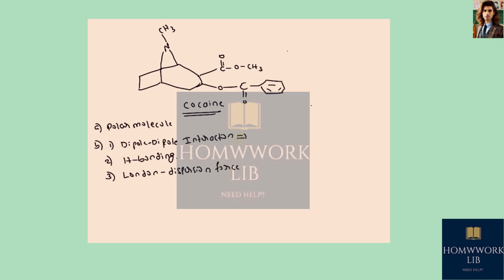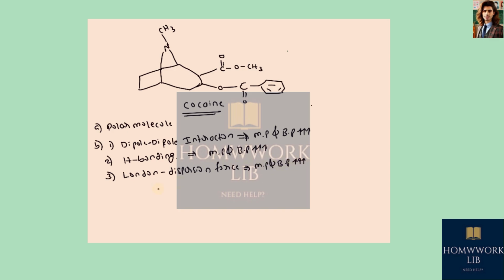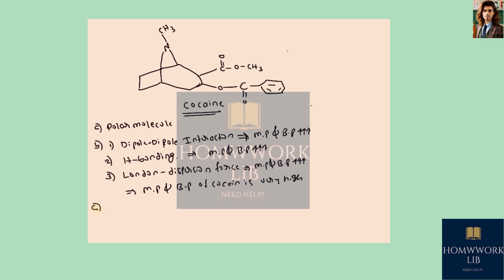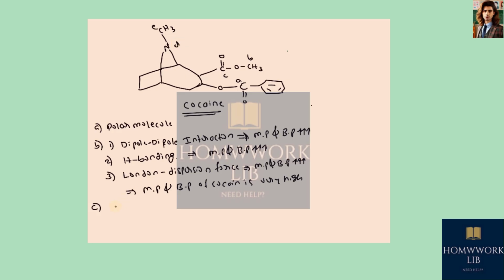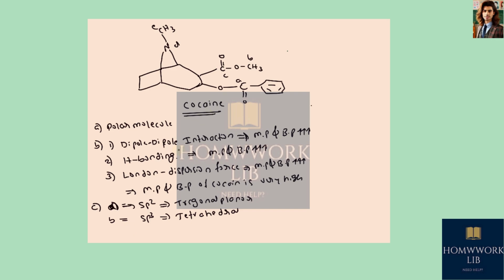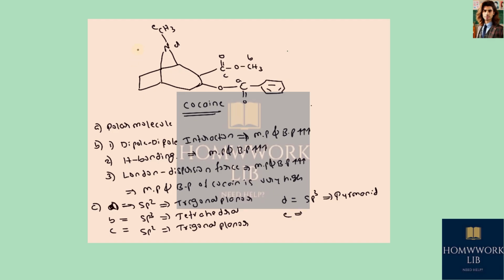[Chemistry] 1 is cocaine polar or nonpolar explain 2 explain the melting and boiling point in the te